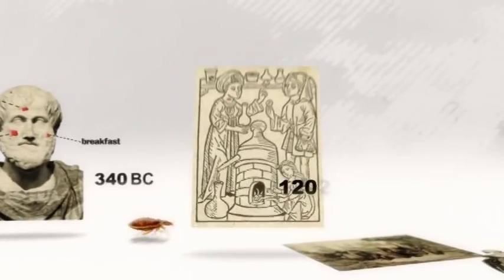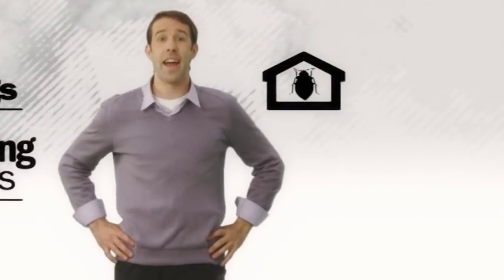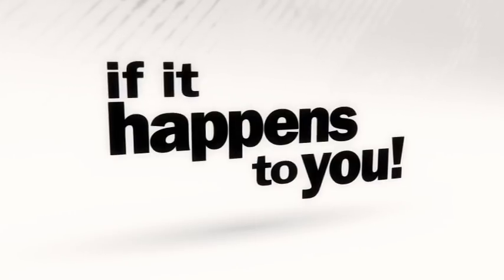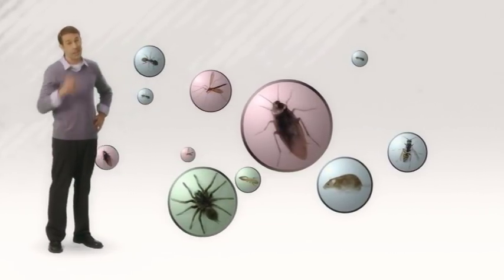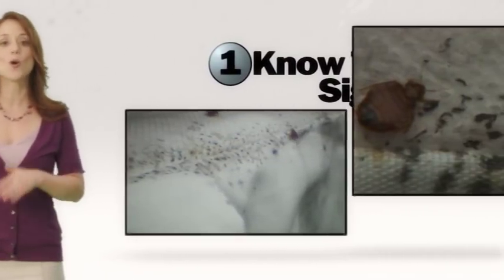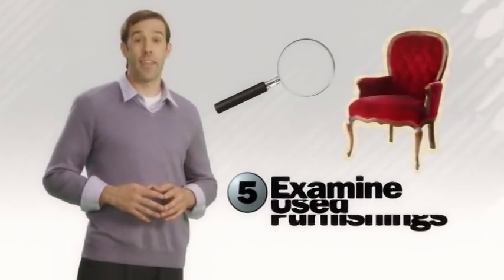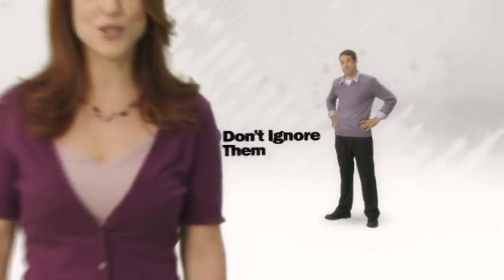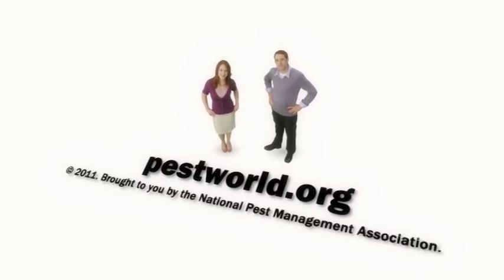Bed Bug Basics: 10 Tips to Protect Yourself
The National Pest Management Association has released this very helpful video about bed bug prevention. Worth watching every minute of it.